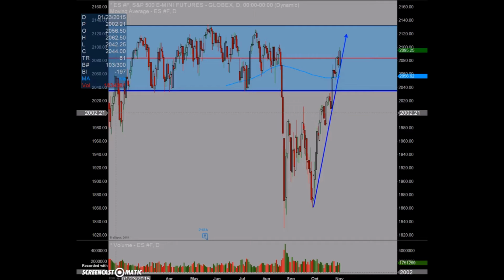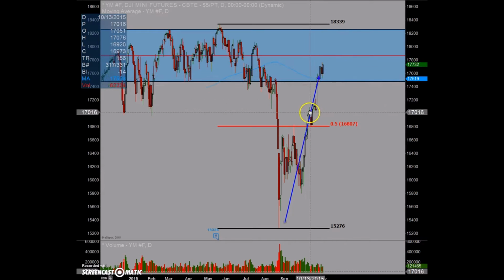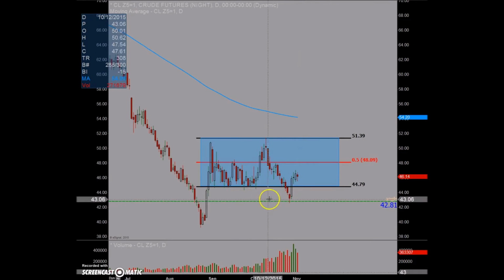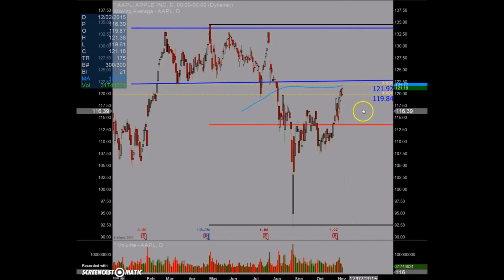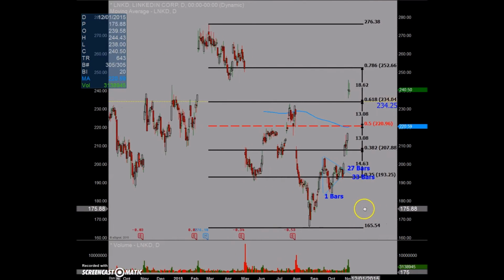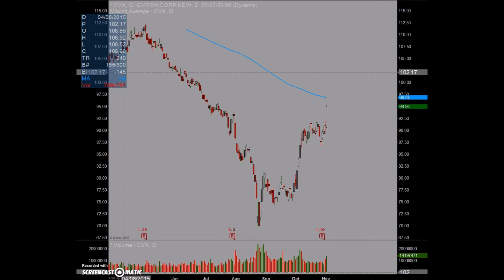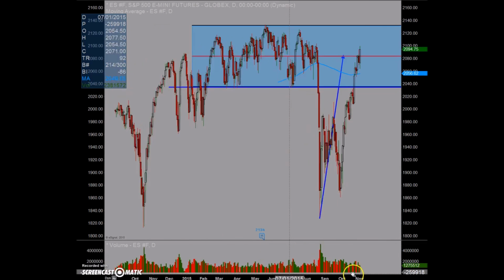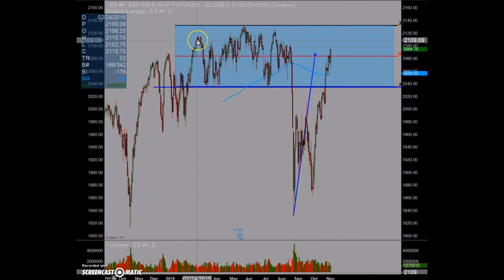Stock Market Recap for November 2nd 2015 Markets now positive YTD